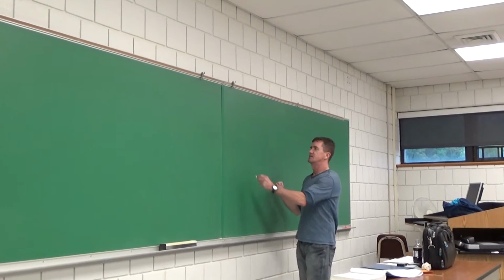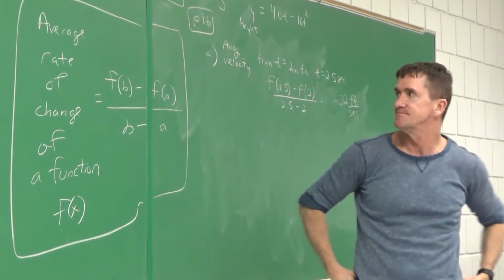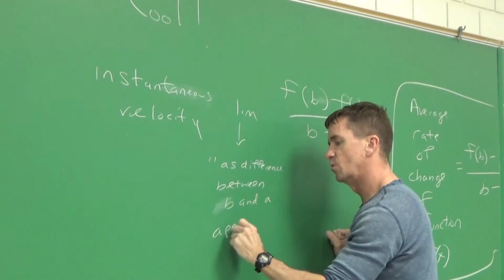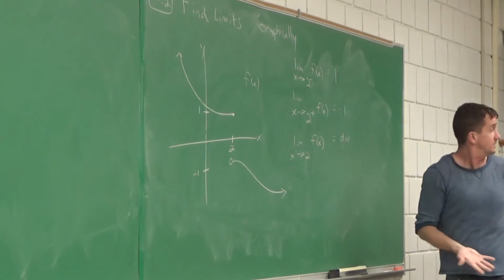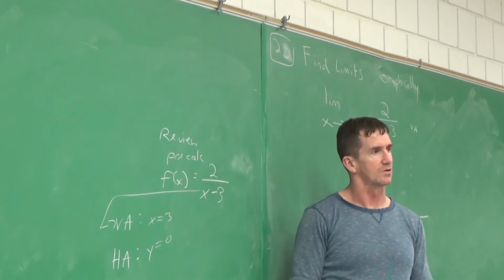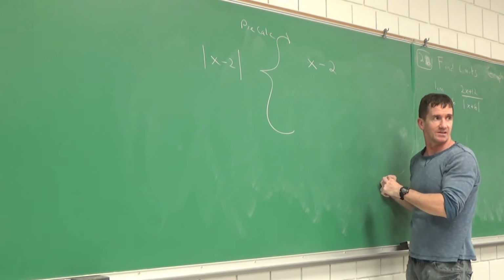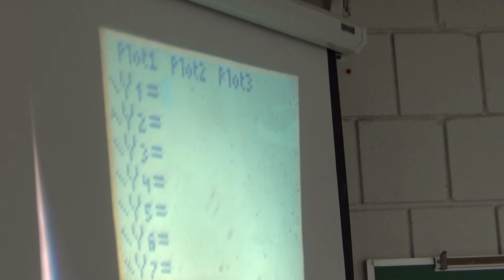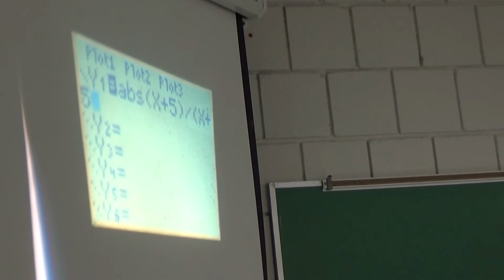Ch 2.1 - The Tangent & Velocity Problems Ch 2.2 - The Limit of a Function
Book Used For This Course :
Calculus Early Transcendental
7th Edition
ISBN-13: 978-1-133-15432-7